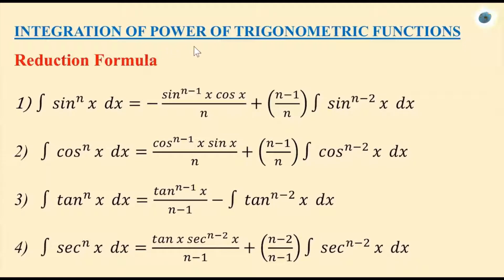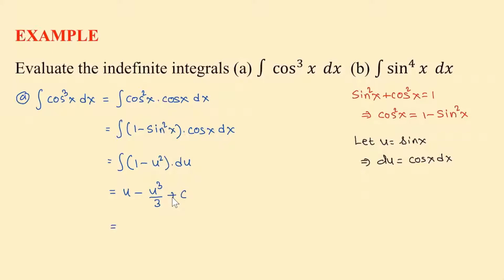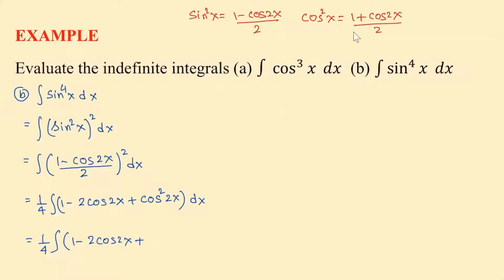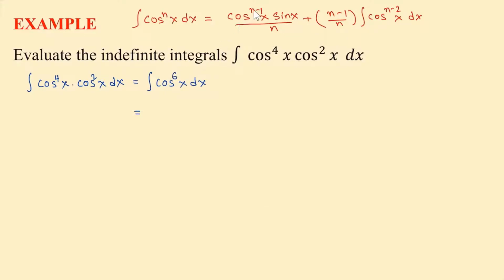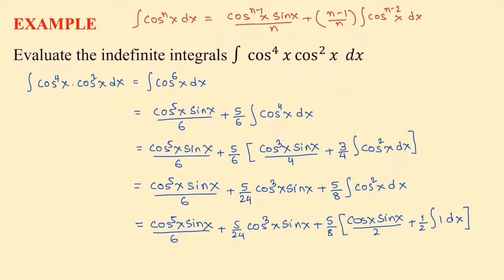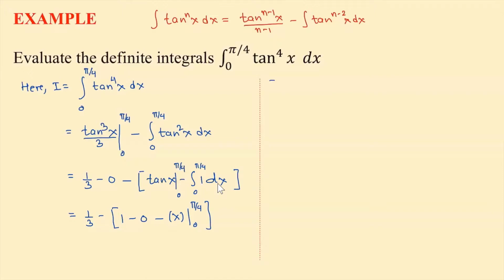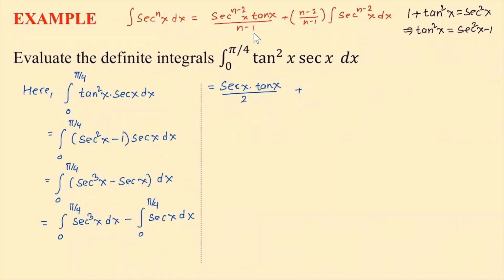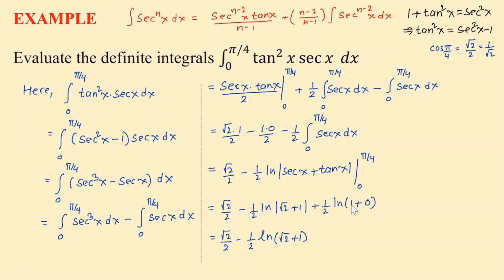Integration Involving Power of Trigonometric Functions